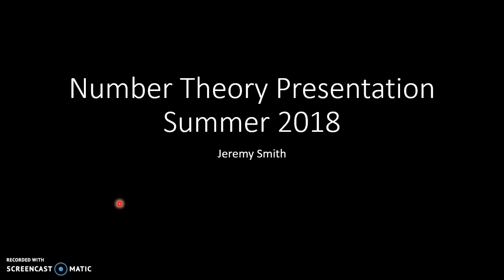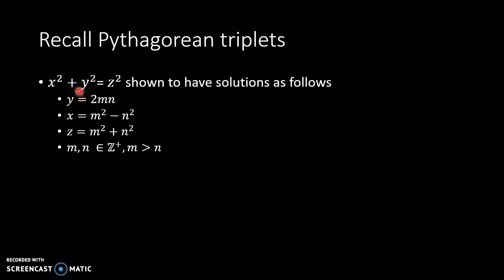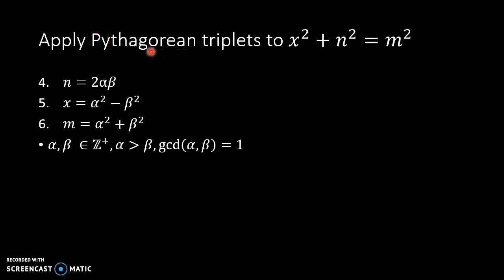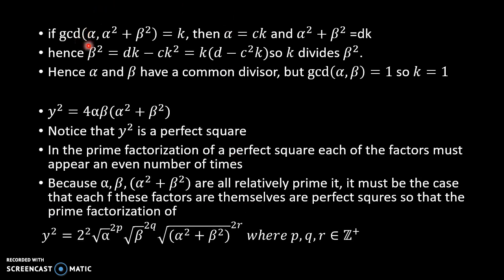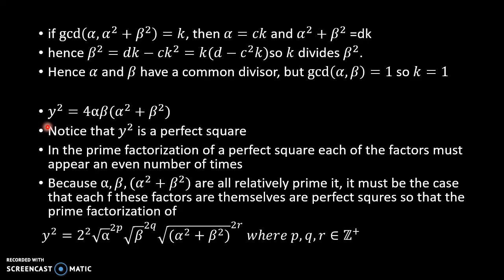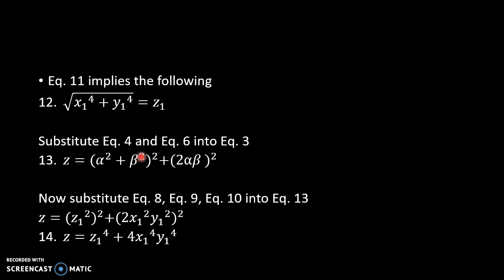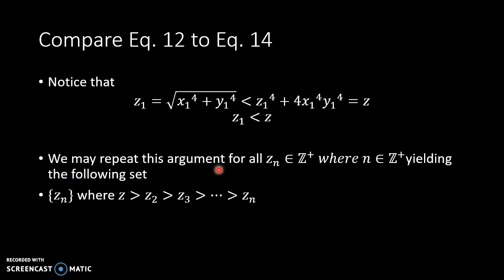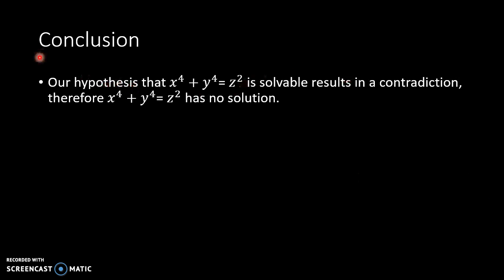number theory presentation with narration 2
Number Theory Presentation for Jeremy Smith